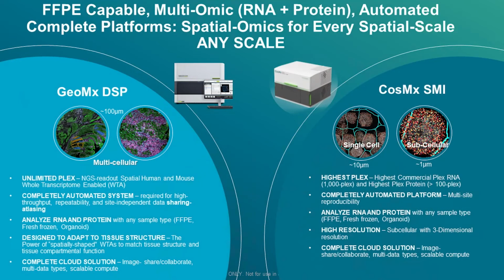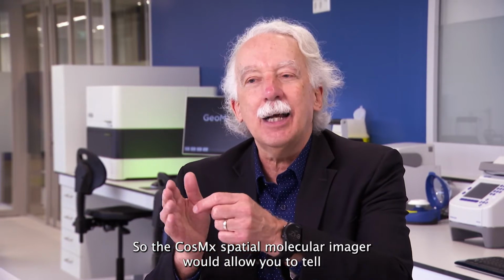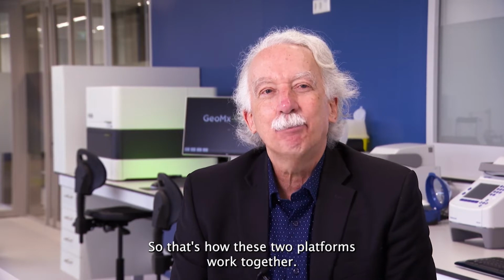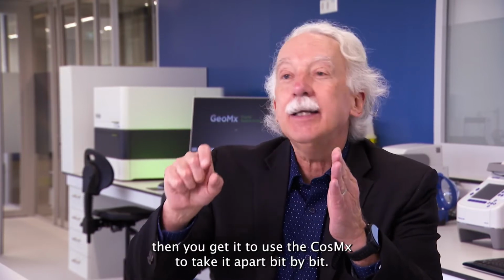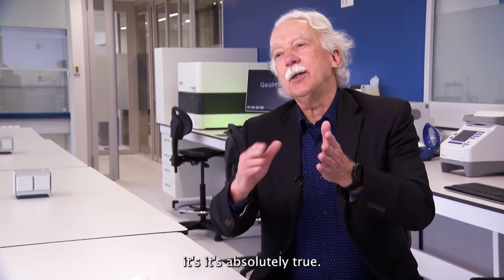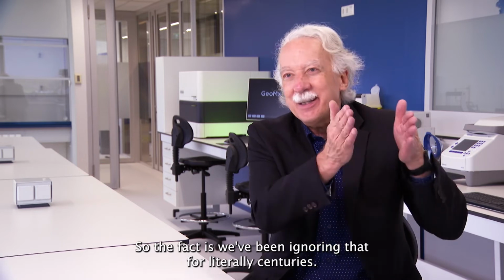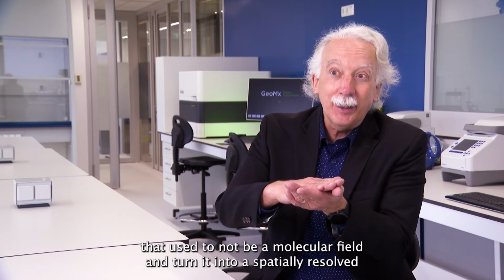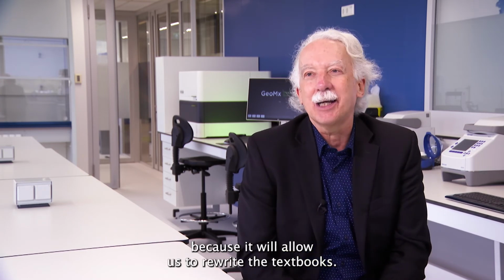What Questions Have the Life Sciences Been Ignoring For Centuries?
What does spatial transcriptomics have to do with race cars? 🏎️💨
What questions have life sciences been ignoring for centuries?
Joe Beechem answers these questions and shares more about the tools currently available to give you access to spatial context in your research.

The CosMx™ SMI and decoder probes are not offered and/or delivered to the following UPC member states* for use in these countries for the detection of RNA in a method used for the detection of a plurality of analytes in a cell or tissue sample without the consent of the President and Fellows of Harvard College (Harvard Corporation) as owner of the Unitary Patent EP 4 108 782 B1. The use for the detection of RNA is prohibited without the consent of the President and Fellows of Harvard College (Harvard Corporation).
*Austria, Belgium, Bulgaria, Denmark, Estonia, Finland, France, Germany, Italy, Latvia, Lithuania, Luxembourg, Malta, Netherlands, Portugal, Slovenia, Sweden

The CosMx™ SMI and decoder probes are not offered and/or delivered to the Federal Republic of Germany for use in the Federal Republic of Germany for the detection of cellular RNA, messenger RNA, microRNA, ribosomal RNA and any combinations thereof in a method used in fluorescence in situ hybridization for detecting a plurality of analytes in a sample without the consent of the President and Fellows of Harvard College (Harvard Corporation) as owner of the German part of EP 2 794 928 B1. The use for the detection of cellular RNA, messenger RNA, microRNA, ribosomal RNA and any combinations thereof is prohibited without the consent of the President and Fellows of Harvard College (Harvard Corporation).